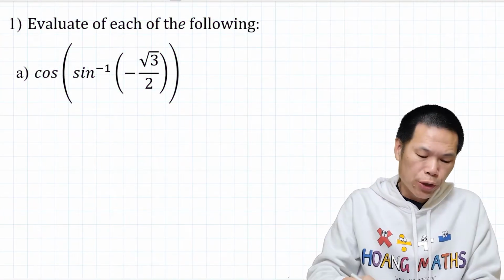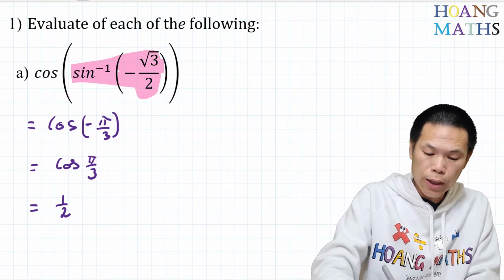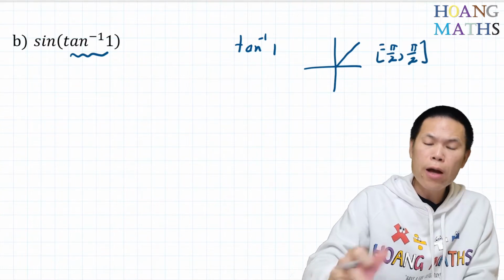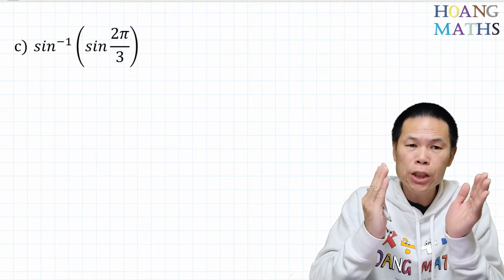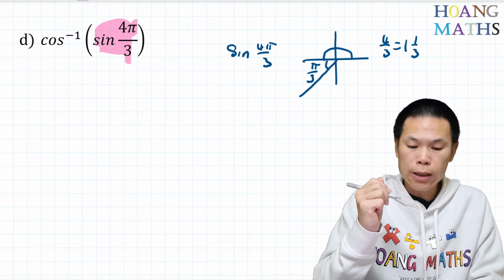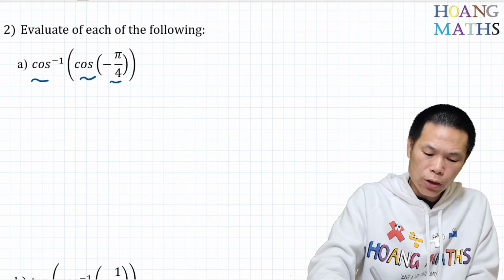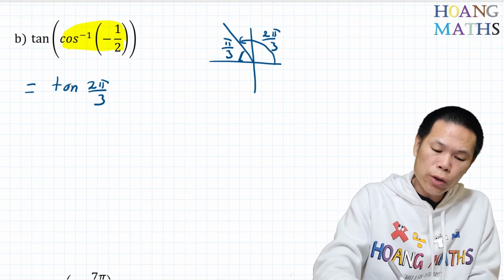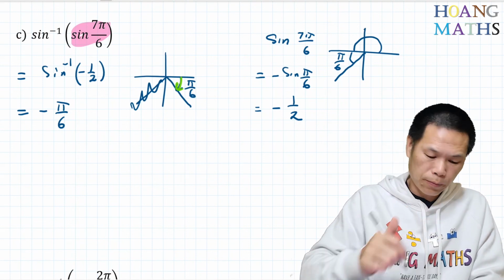Evaluating Inverse Trigonometric Functions: Part 2